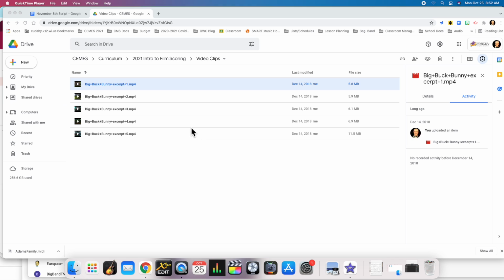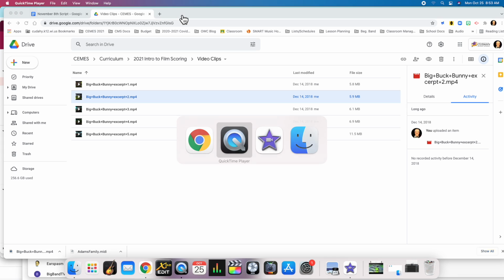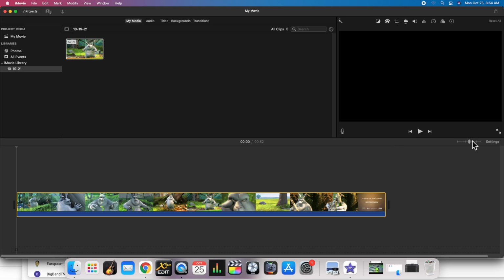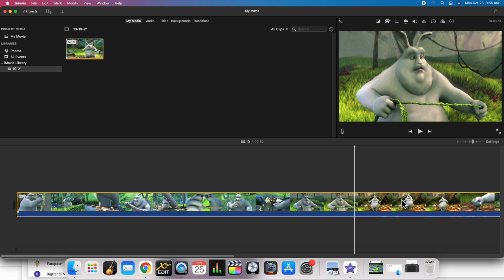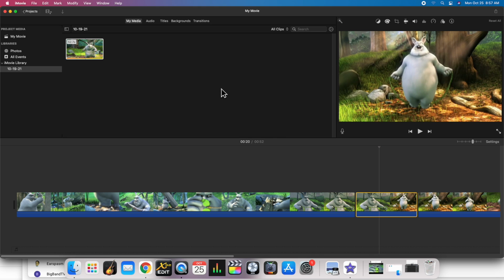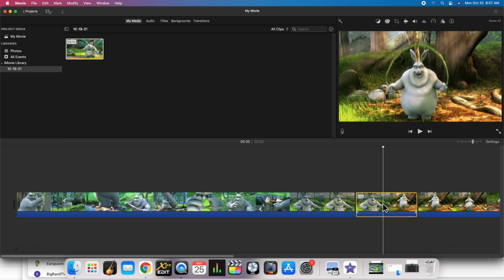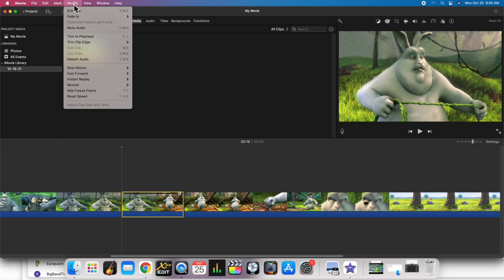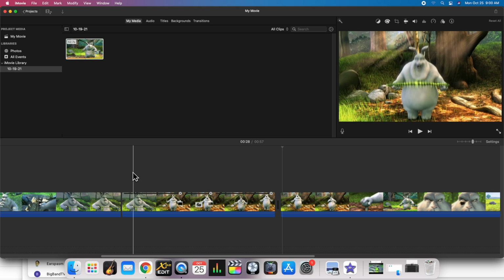Modifying a Video Clip in iMovie